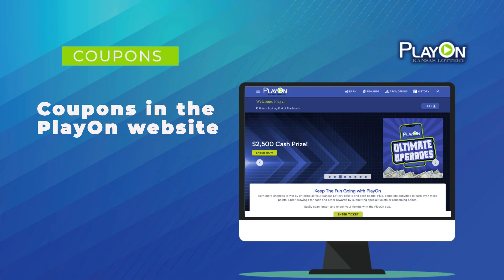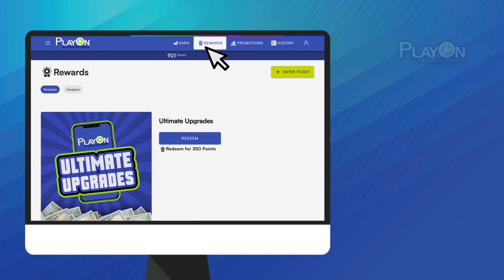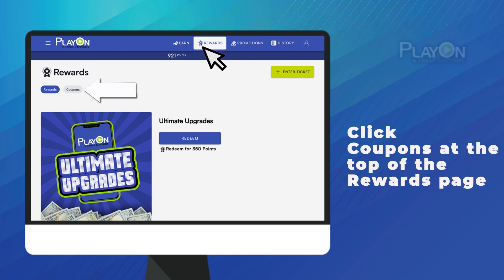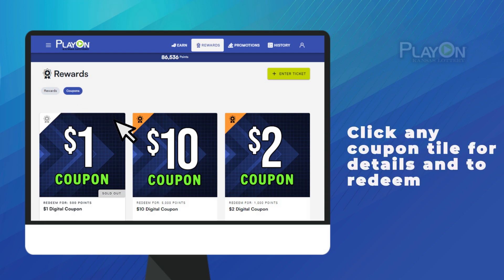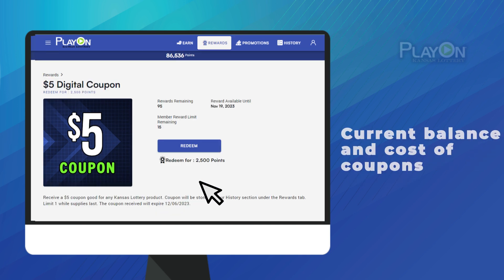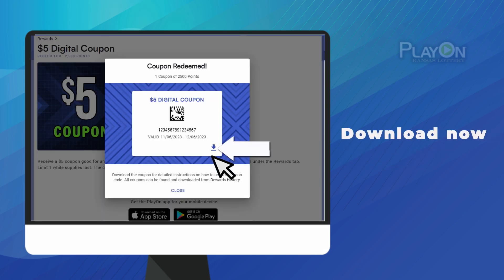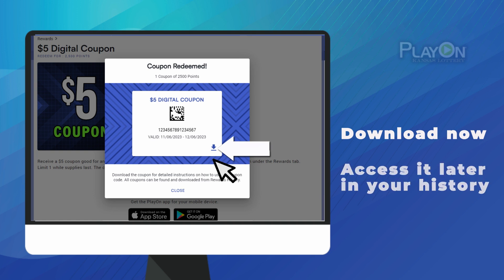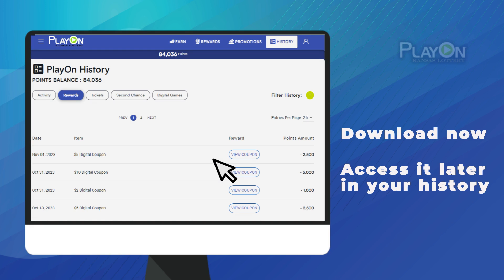Accessing Coupons on Website